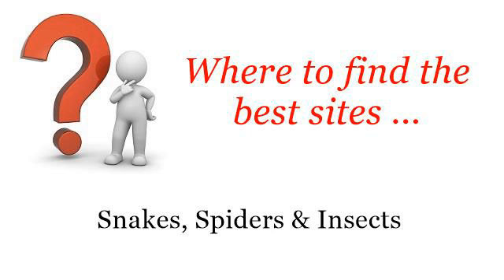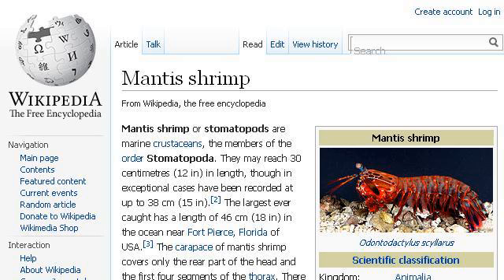How-To Make A Praying Mantis Angry